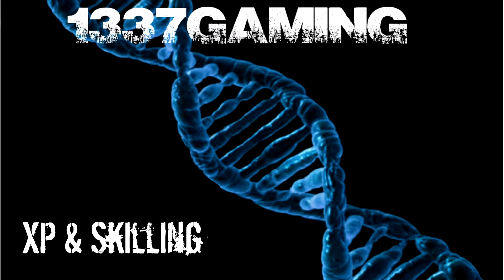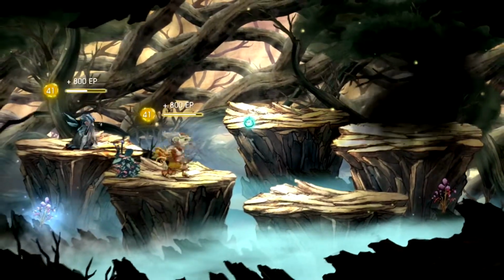Child Of Light // Review // ENG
Recording: Elgato Game Capture HD

You have any questions? No problem, just comment, we will get back to you as soon as possible.